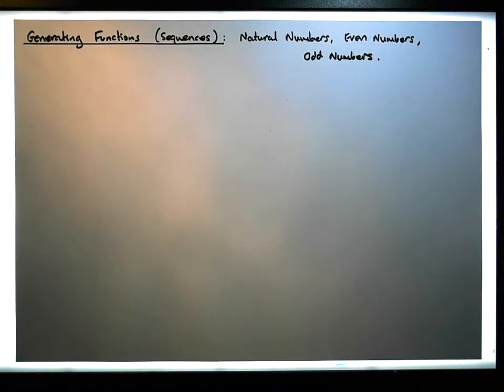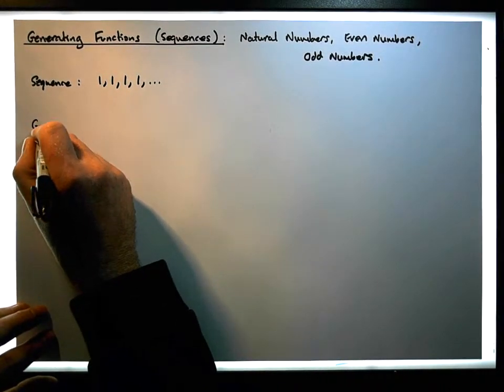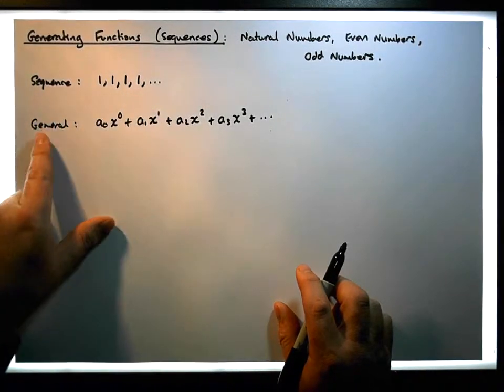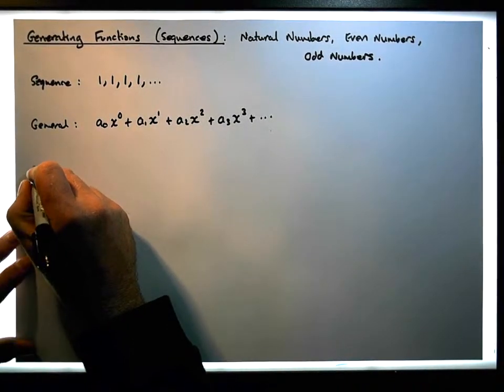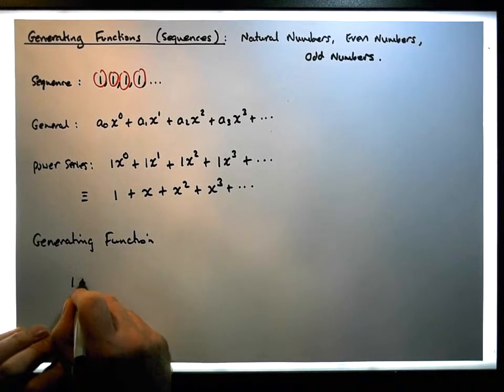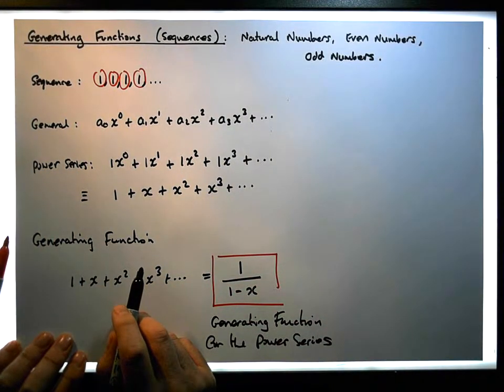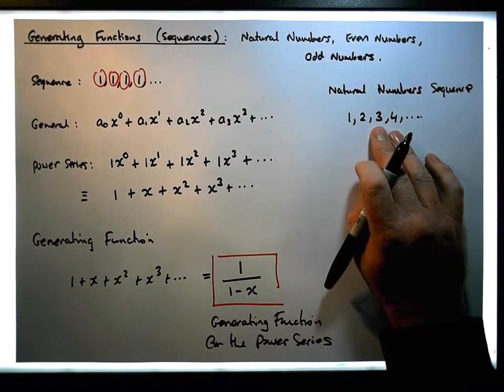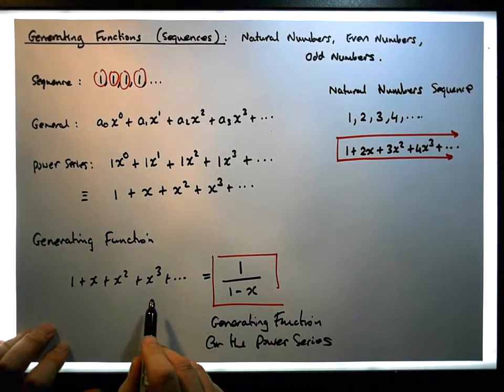Generating Functions: Natural Numbers, Even Numbers, and the Odd Numbers - Part 1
In this video we develop the Generating Functions associated with the sequence of Natural numbers, the sequence of Even numbers, and the sequence of Odd numbers. The development relies upon the Generating Function associated with the constant sequence of 1's: [1, 1, 1, 1, ...].